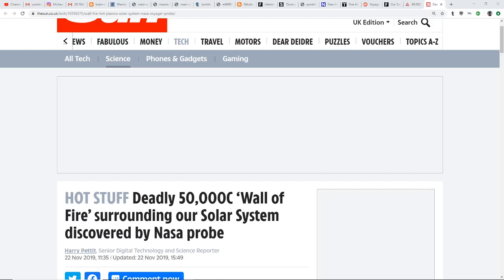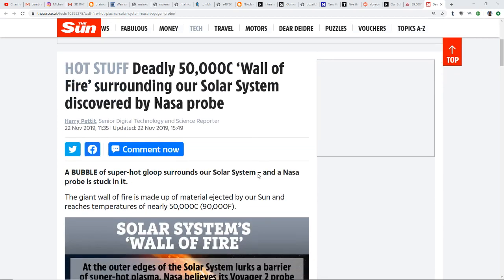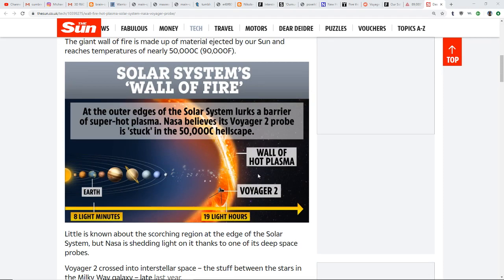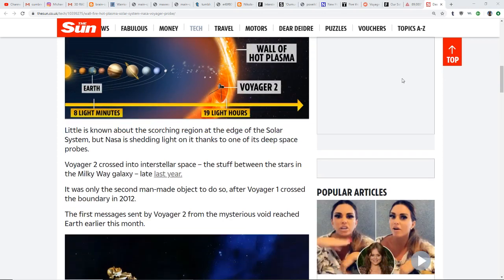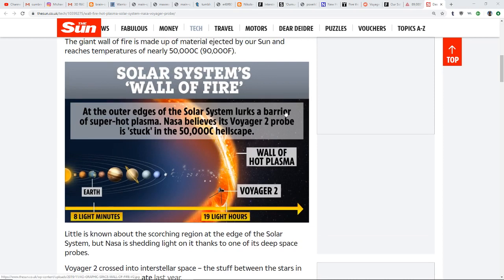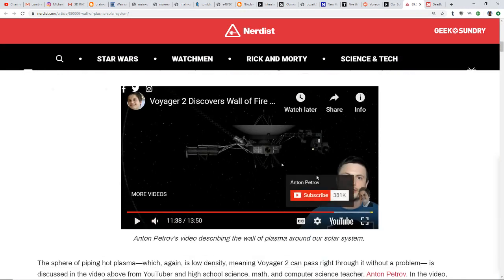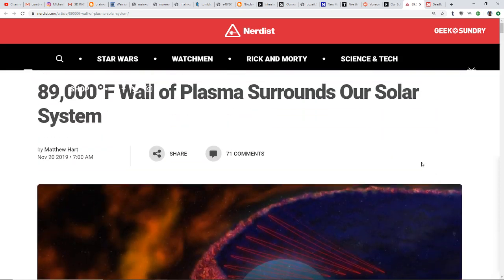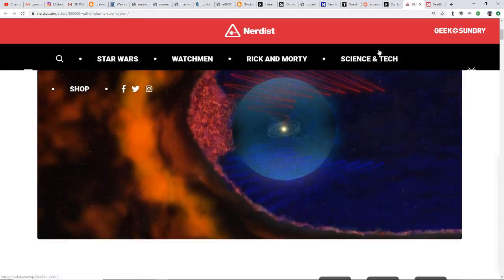*The 90,000 Wall Of Fire At The End Of Solar System-Confirmation Of ???*